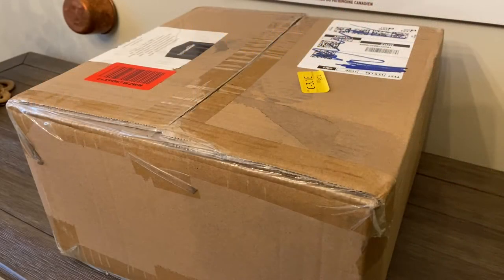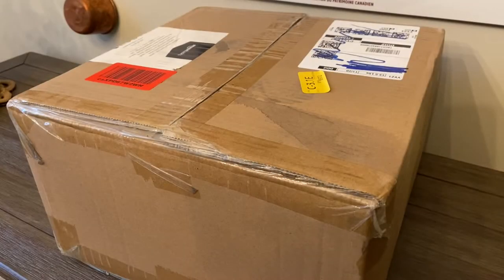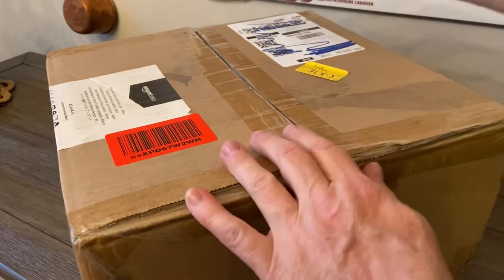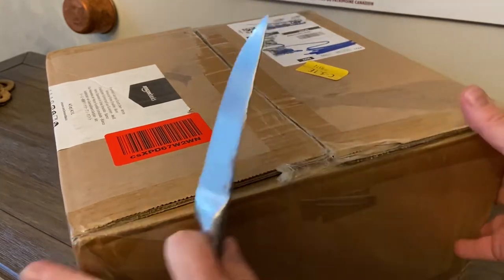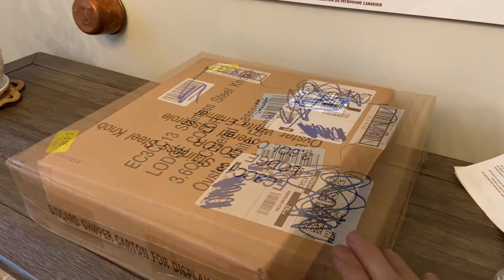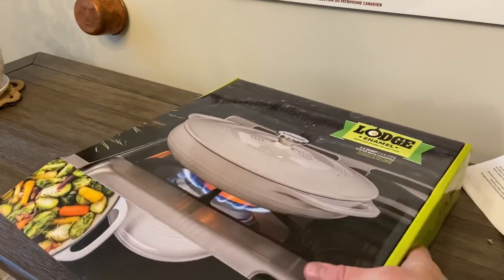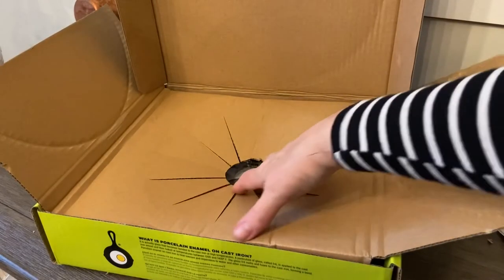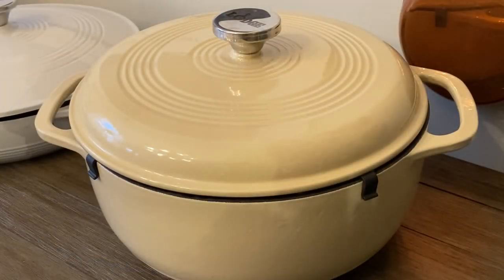Lodge Cast Iron Unboxing | Amazon Basics Cast Iron Unboxing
I said I wouldn’t but I did. And I have no regrets lol.
Both Items were putchased on Amazon.